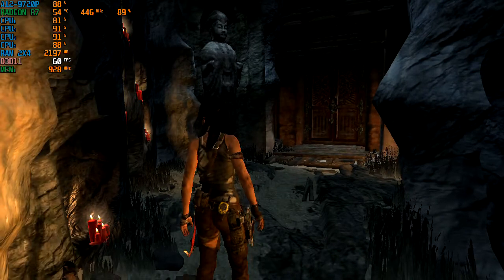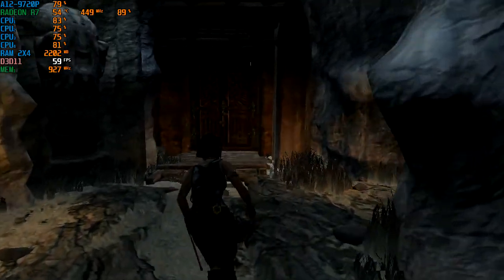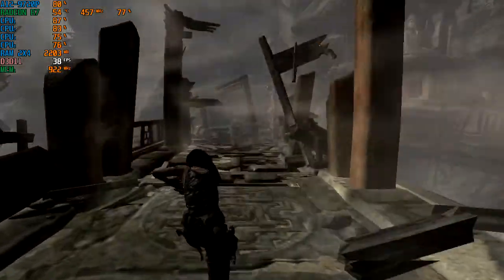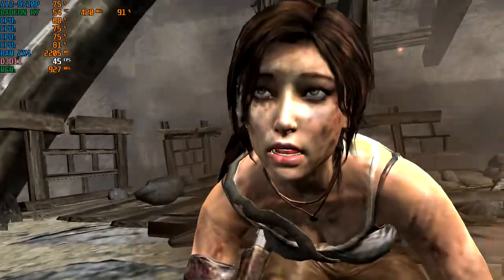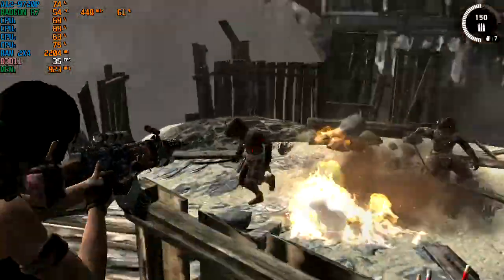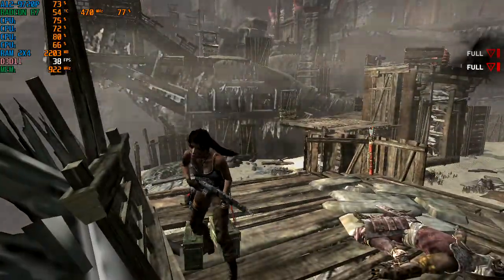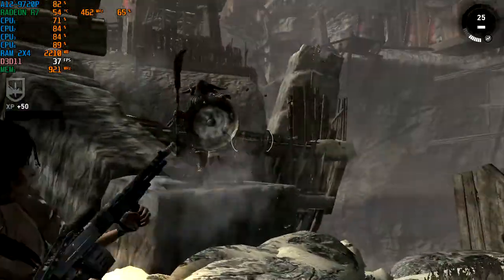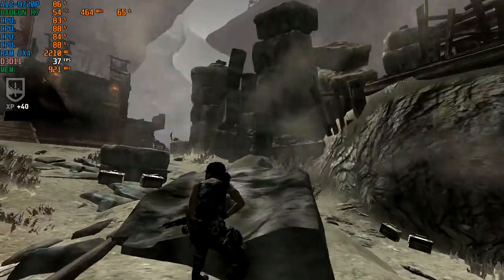Tomb Raider 2013 /AMD A12-9720P/ Radeon R7(Low End PC)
AMD A12-9720P 2.7-3.6GHZ  8GB DUAL CHANNEL
Radeon R7 Graphics